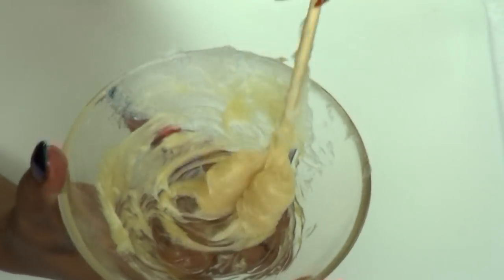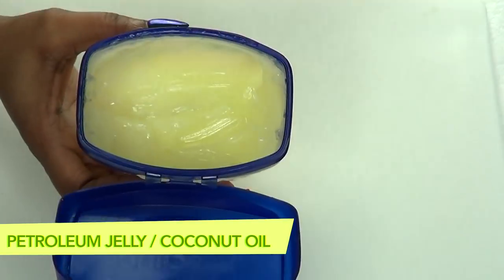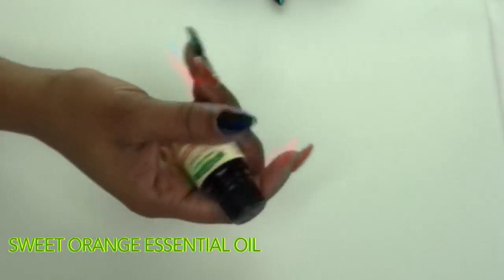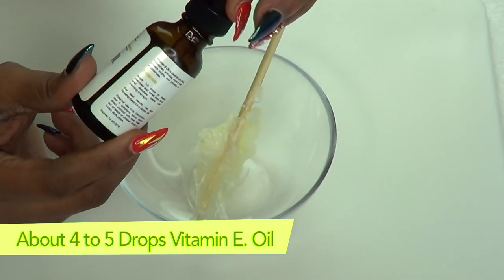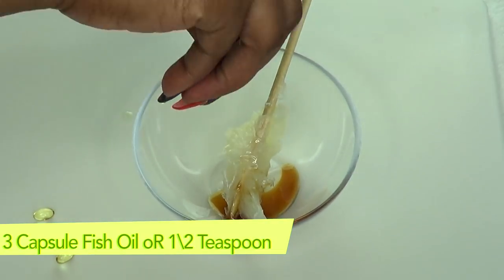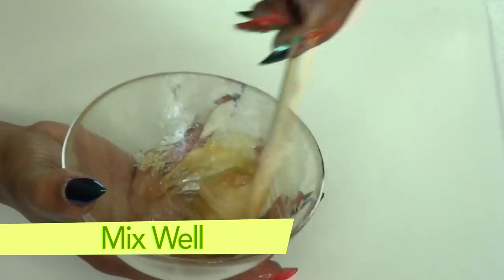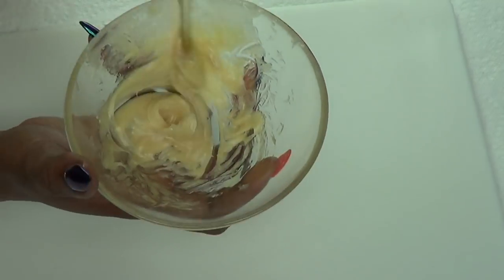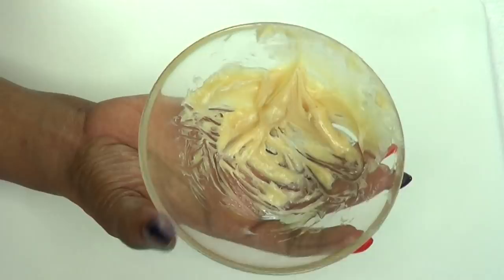NO JOKE APPLY THIS ON YOUR BUTT FOR A ROUNDER BUTT IN JUST 2 WEEKS |Khichi Beauty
NO JOKE APPLY THIS ON YOUR BUTT FOR A ROUNDER BUTT IN 2 WEEKS. In this video, I shared a cream that can help along with squatting to give you a rounder butt.

PRODUCTS USED:

CASTOR OIL

SWEET ORANGE ESSENTIAL OIL